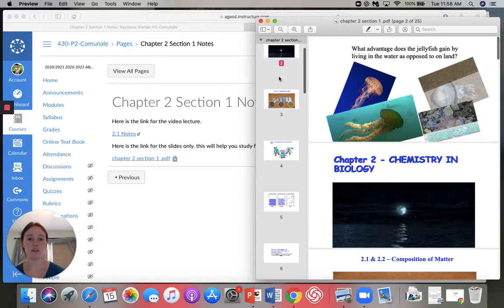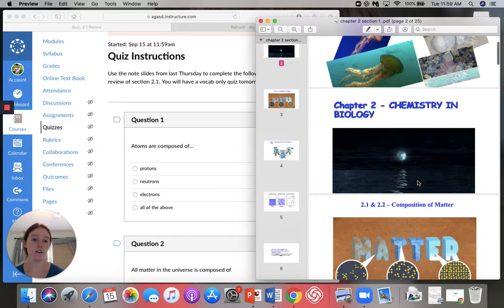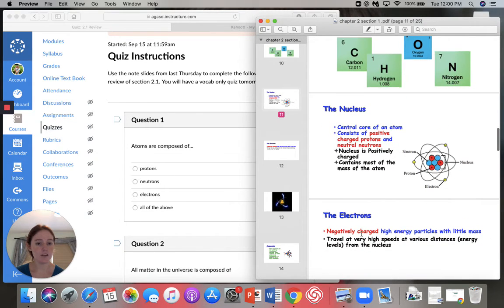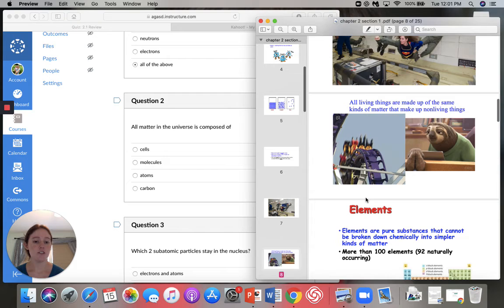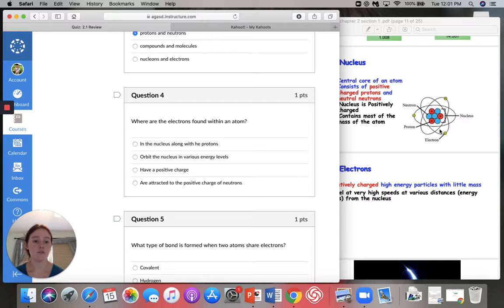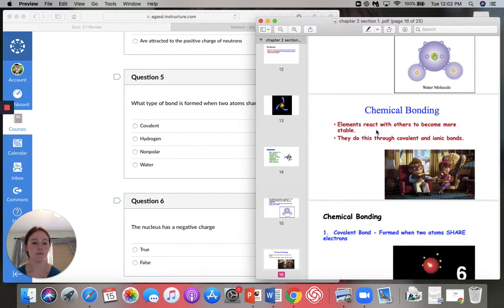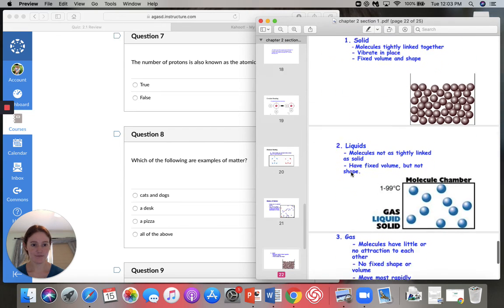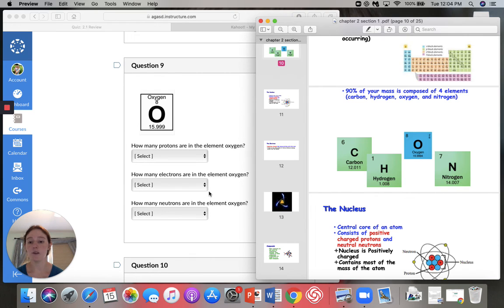2.1 Review Video